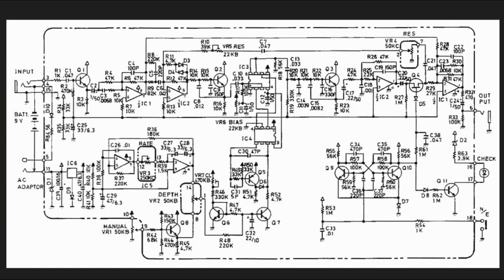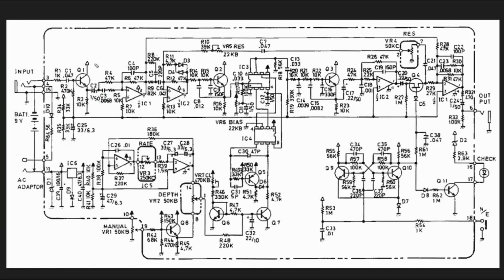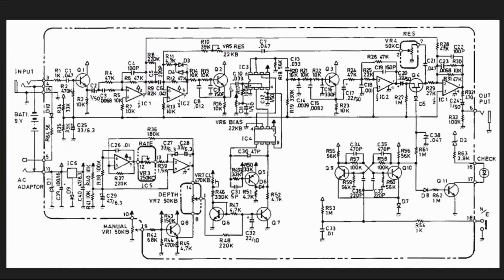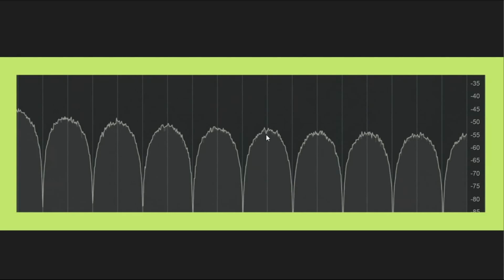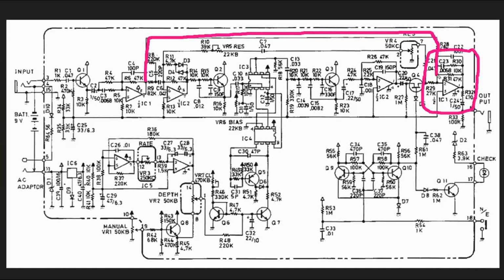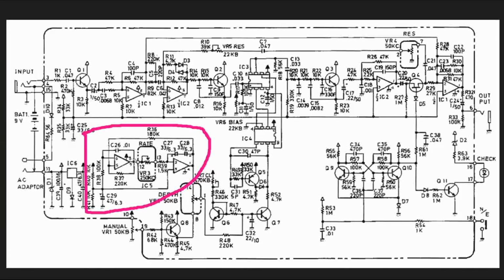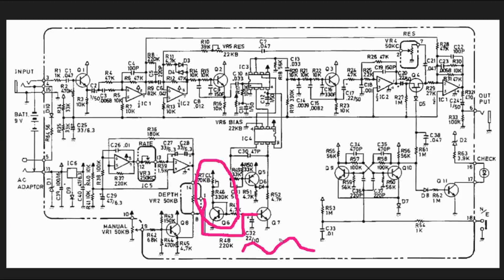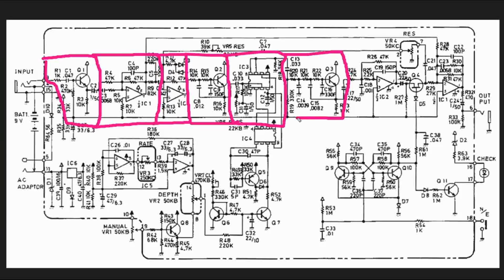Schematic Elements for Guitar and Effects: Comb Filtering and the Boss BF-2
This video looks at how a flanger differs from a chorus by way of implementing comb filtering. This video builds off of concepts introduced in the Boss CE-2 video, so it is recommended to watch that one prior to this video.